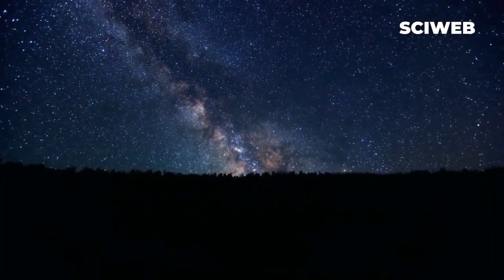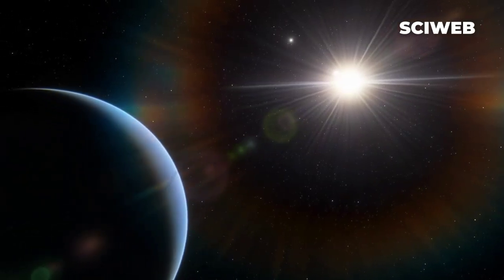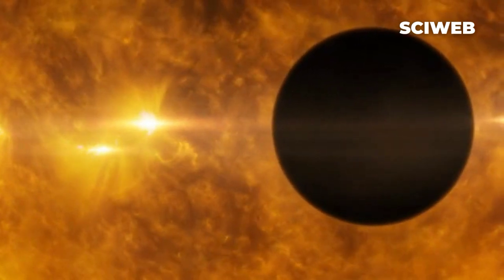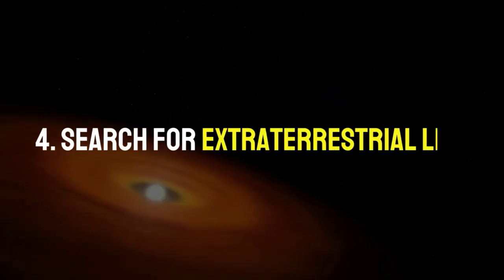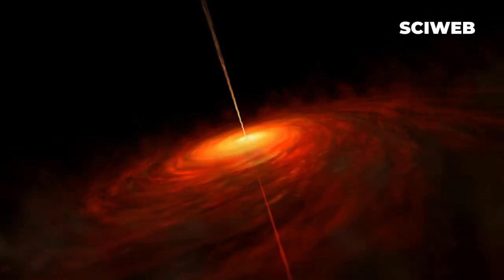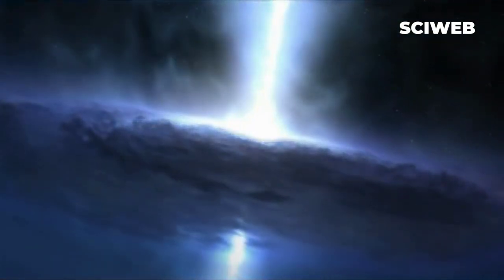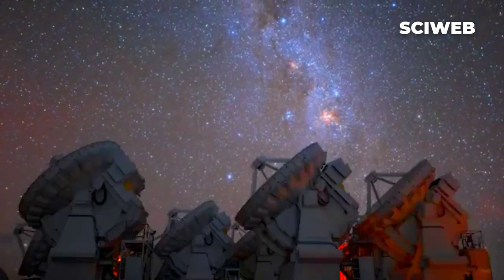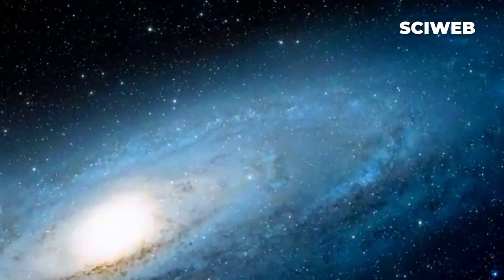AI Is Going To CHANGE Space Exploration Forever!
For centuries, humans have looked up at the night sky in wonder and awe. We have sought to understand the universe and our place in it, using the tools of science and technology to explore the mysteries of the cosmos. Today, one of the most powerful tools we have at our disposal is artificial intelligence (AI), which is transforming the way we see and understand the universe.